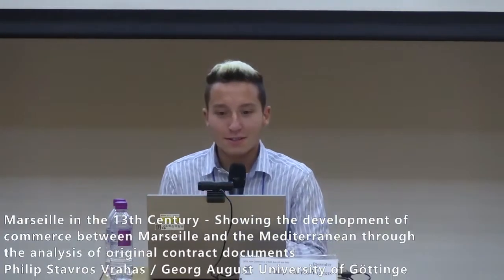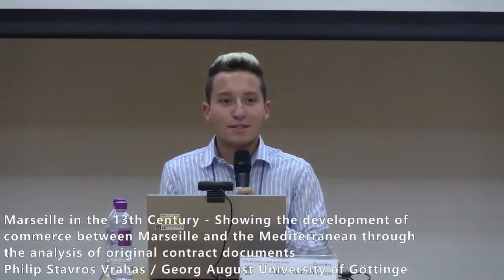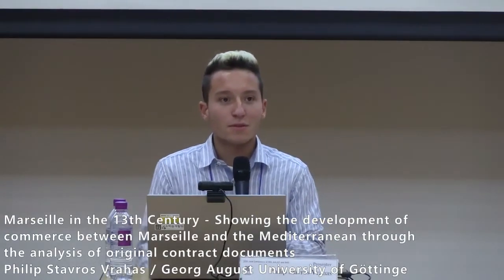Marseille in the 13th Century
2022 Joint Conference of IMS, AHLIST and DHD

Marseille in the 13th Century - Showing the development of commerce between Marseille and the Mediterranean through the analysis of original contract documents
Presenter : Philip Stavros Vrahas(Georg August University of Göttingen)